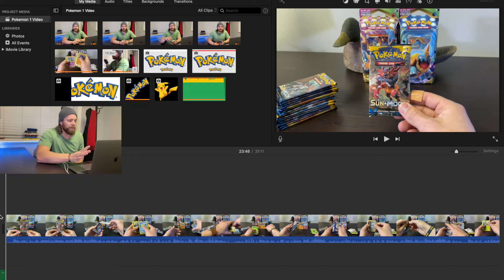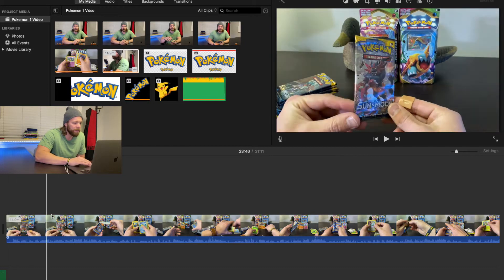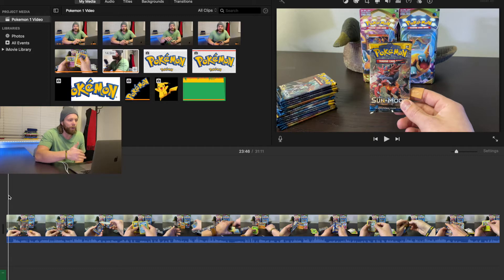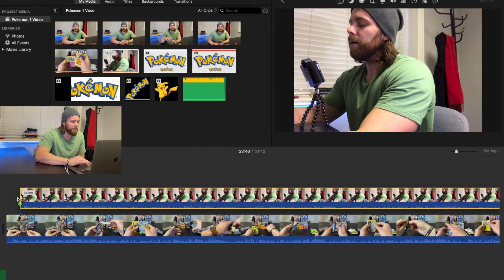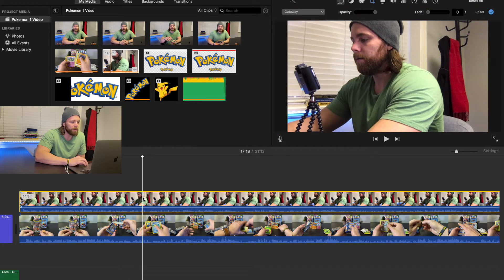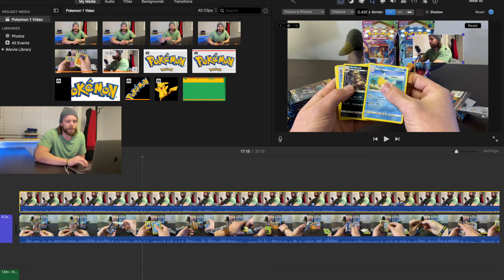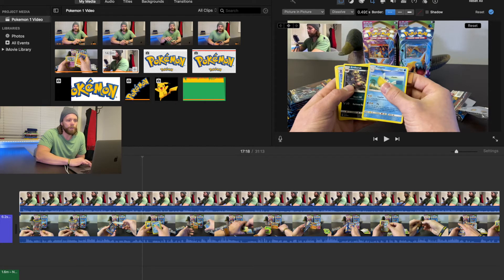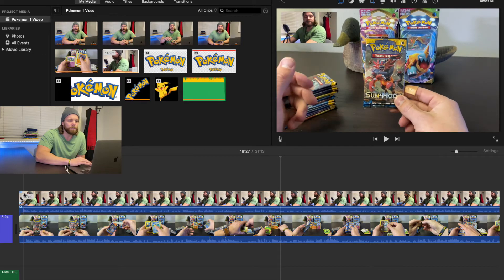How To A Make Reaction Video On iMovie (2021)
Using iMovie can be challenging for beginner content creators. Today I will walk you through how to use the Picture in Picture feature.